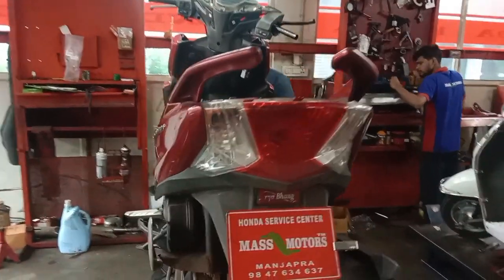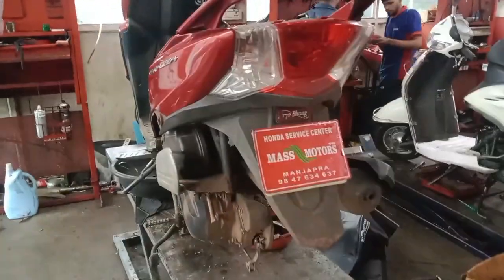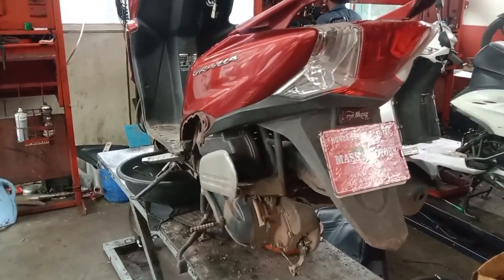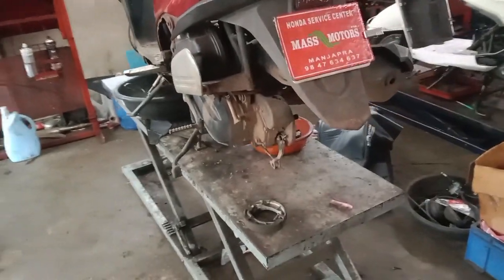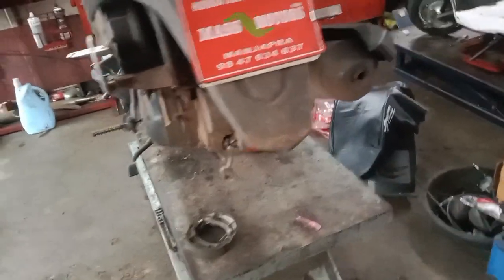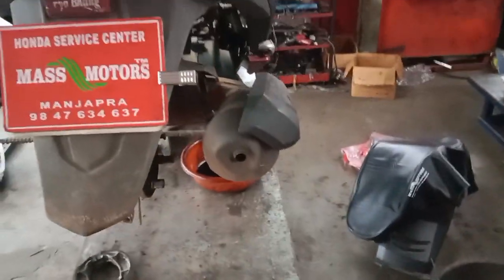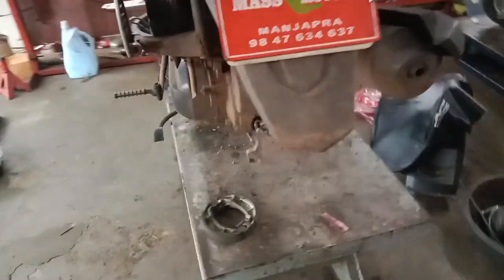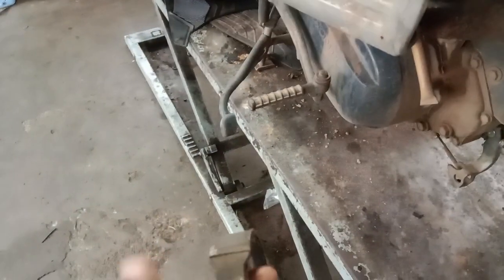Honda Grazia Repairing Video (Job card number 10461/FCE5702) July 12,2024